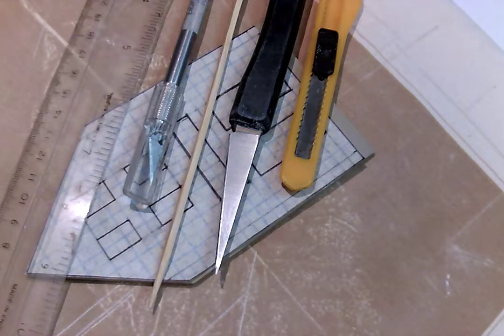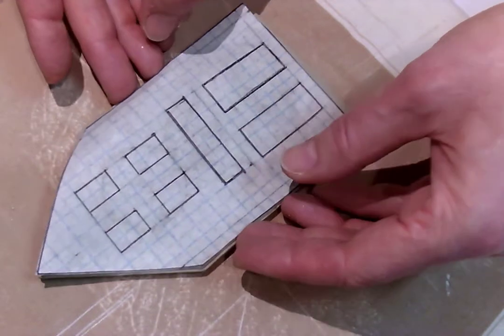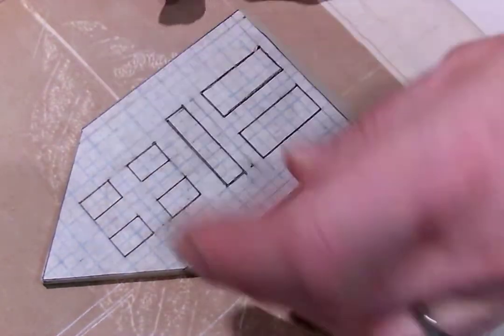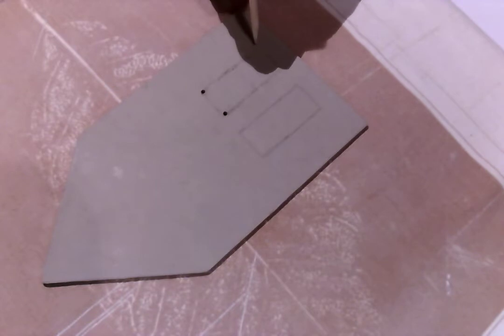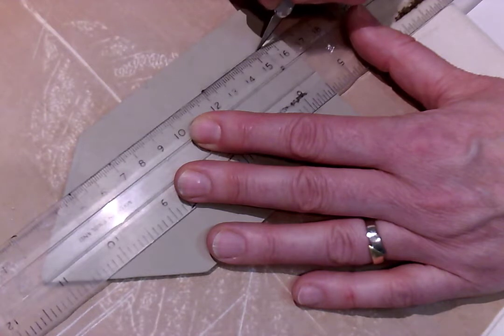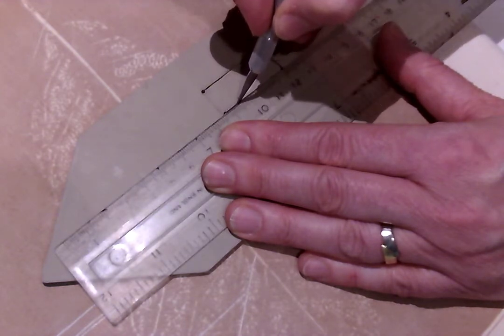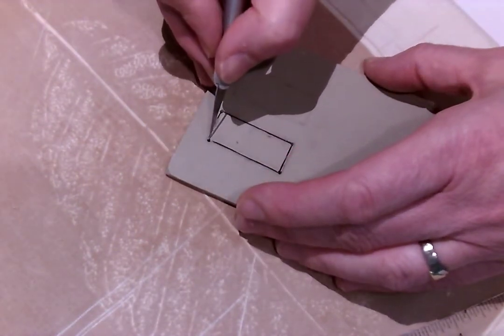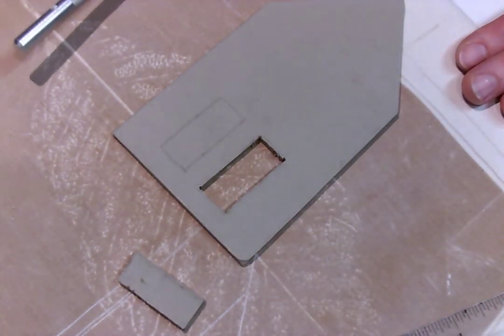Clay Tea Light House Step 7 Cutting out the windows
Kite Studios Clay Tea Light House Step 7 Cutting out the windows.
to buy a clay kit for this project.